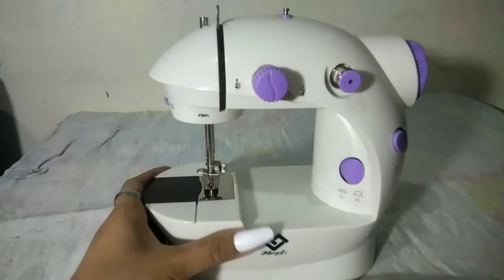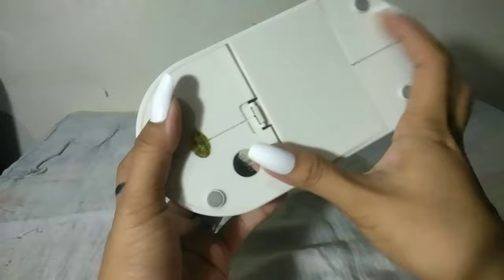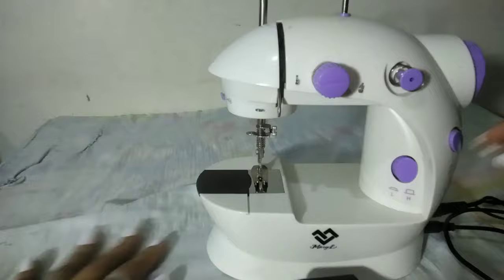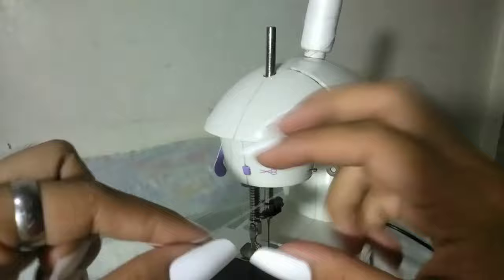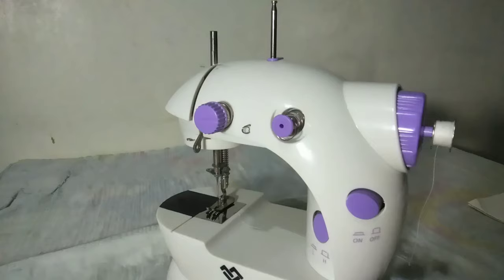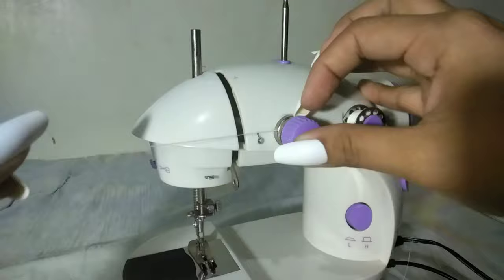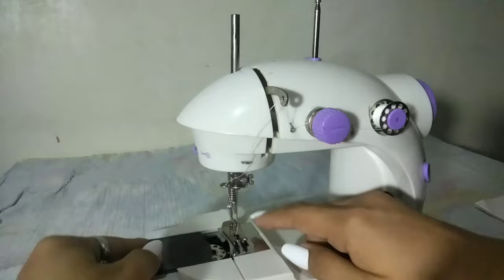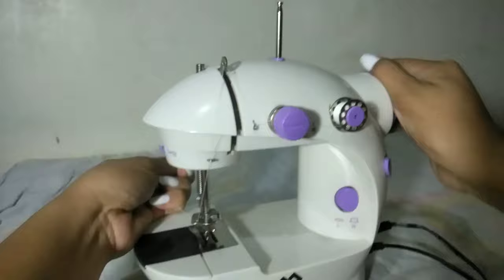Vlog #07 | Tutorial: How to use Mini Sewing Machine? (Beginner's Guide) | Aina Tumasis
God Bless and keep safe always 😊😊 see you on my next Vlog😘